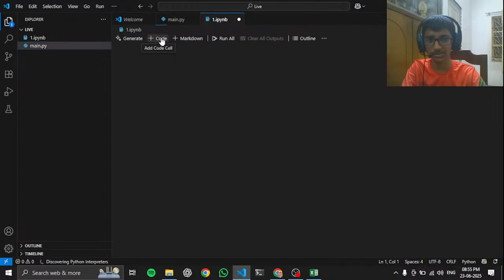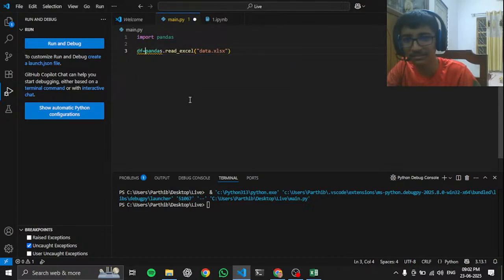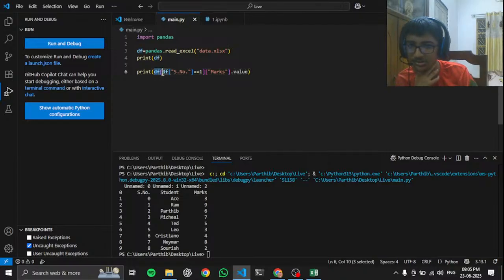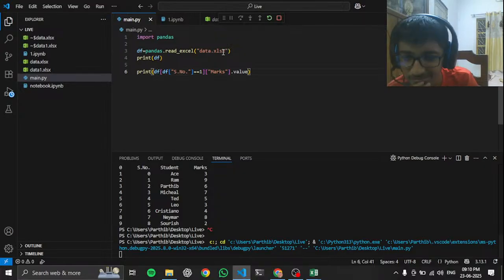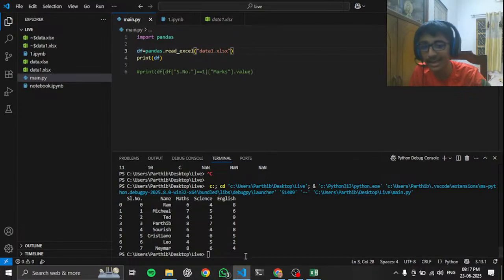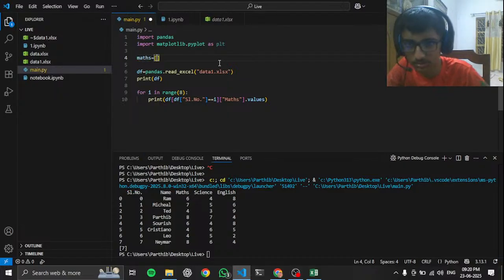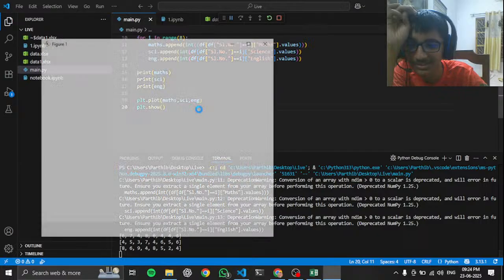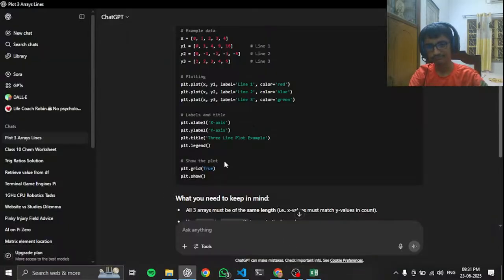doing pandas, matplotlib etc.